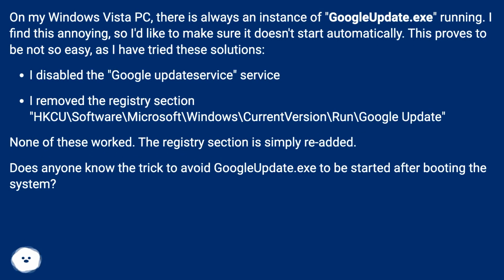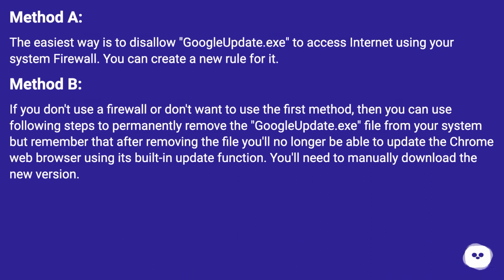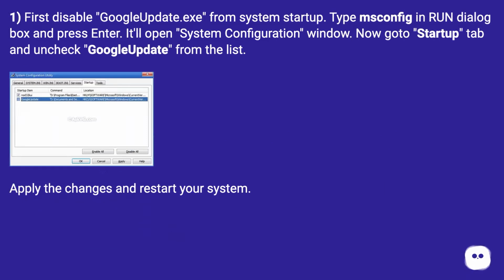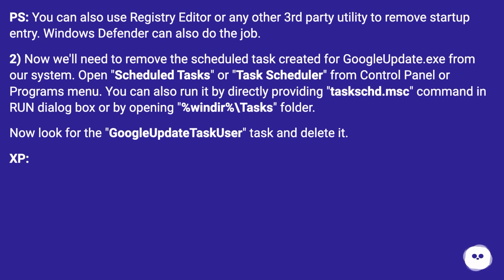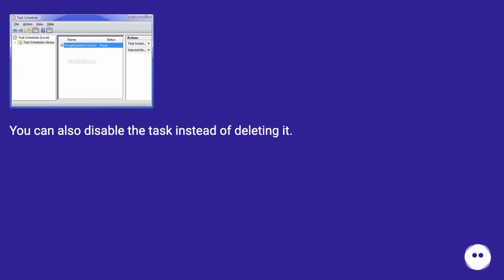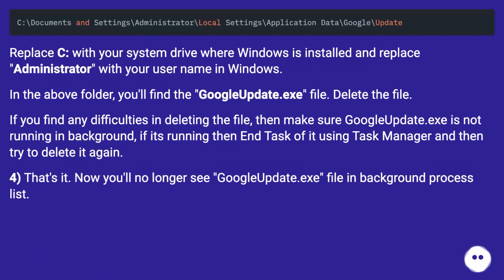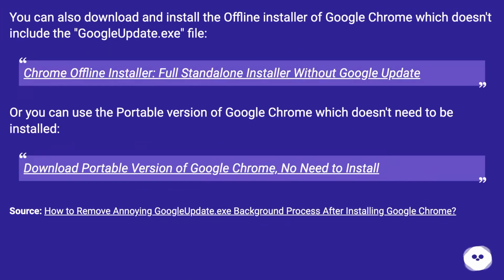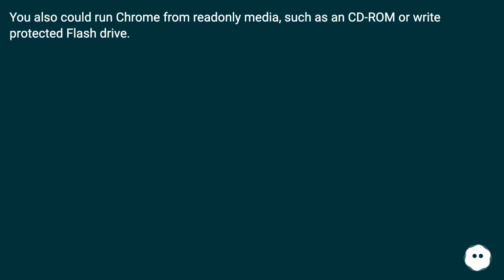How to stop the Google Update background tool?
Chapters
00:00 How To Stop The Google Update Background Tool?
00:40 Accepted Answer Score 9
03:29 Answer 2 Score 0
03:42 Thank you